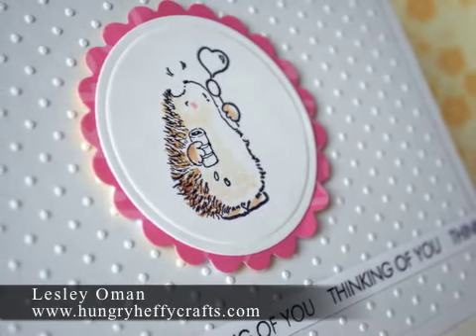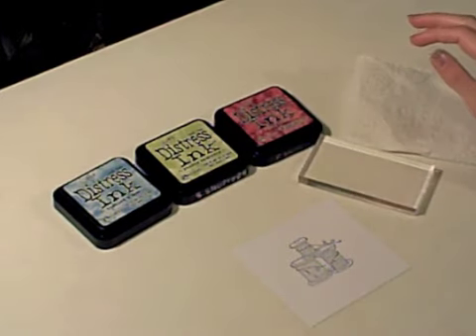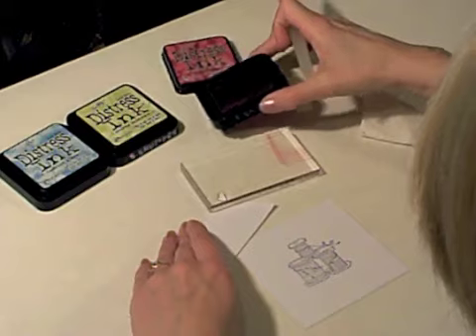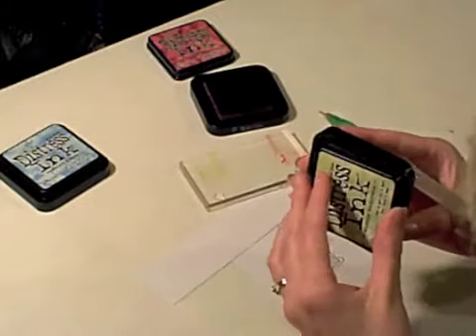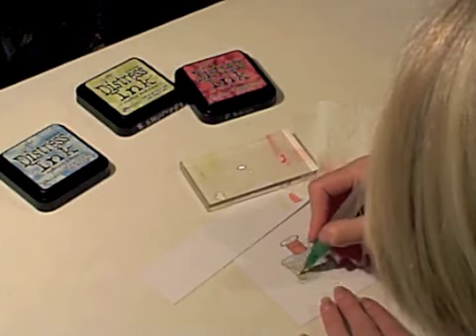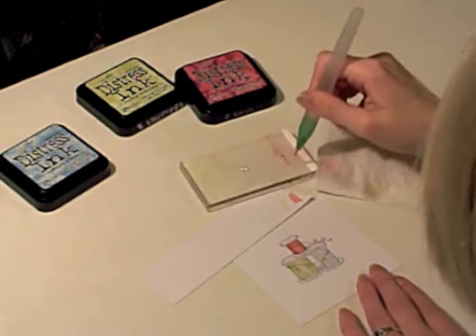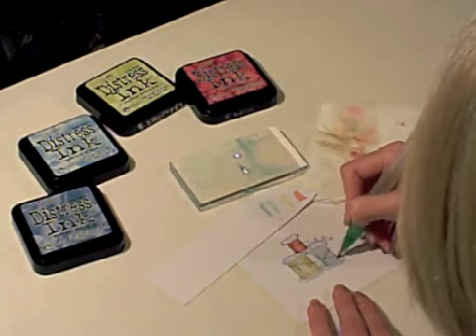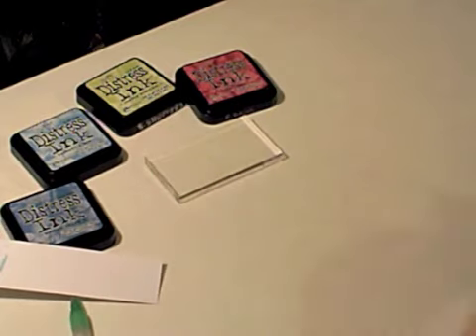Colouring with Distress Inks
Use your distress inks to colour those fab stamped images. It's just so easy! Join me, Lesley Oman from hungryheffycrafts.com as I show you this fun technique and the great results you can get some basic craft tools.  Don't forget to jump on over to my blog for more tips, techniques and inspiration. :0)